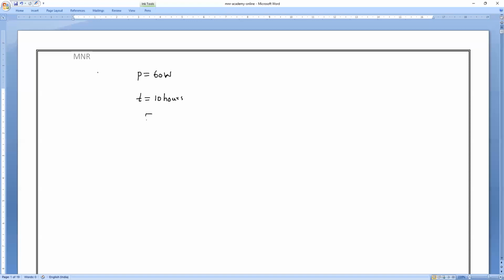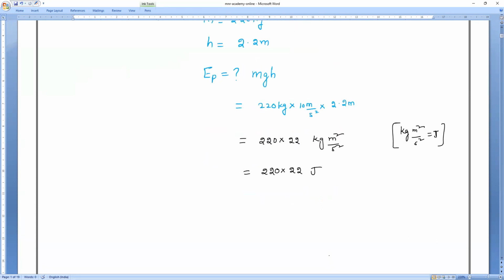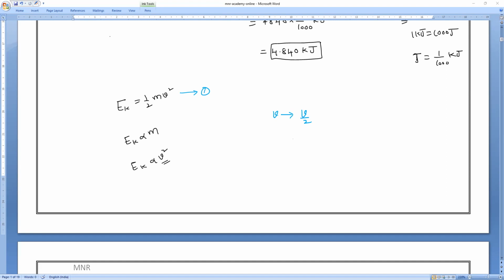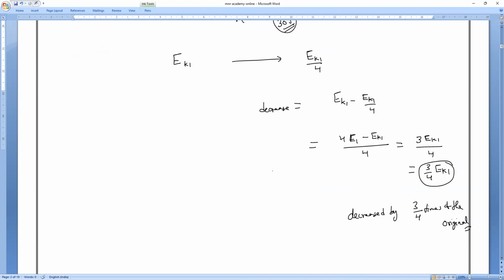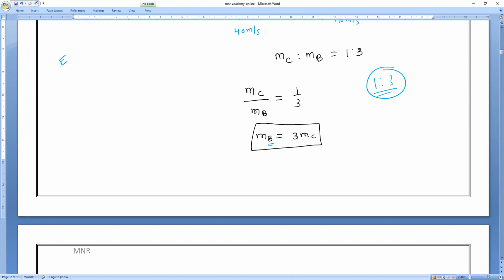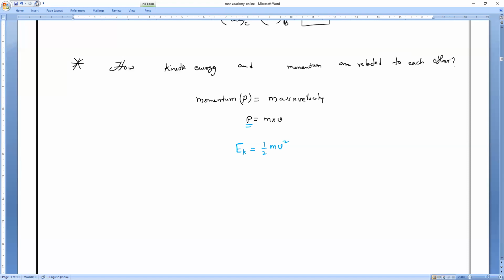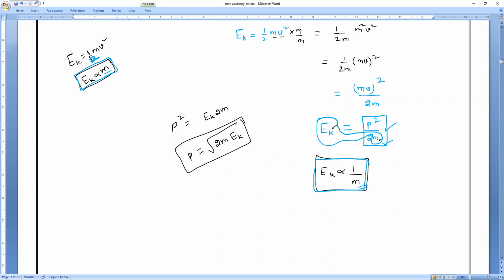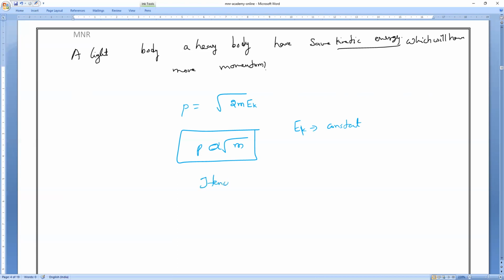Chap10\PHYSICS\ EXTRA NUMERICAL PROBLEMS \\part-1//class 9 IIT-JEE/NEET/foundation